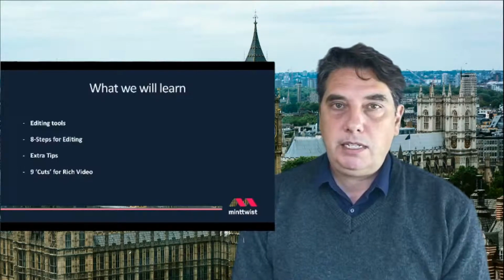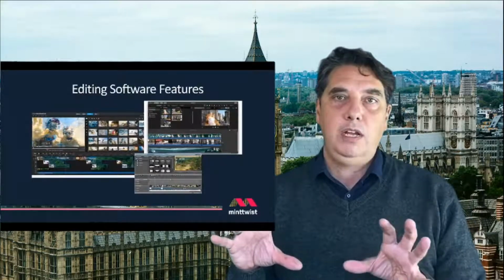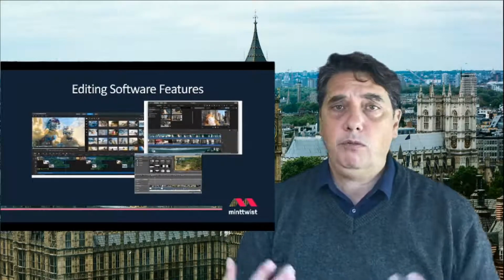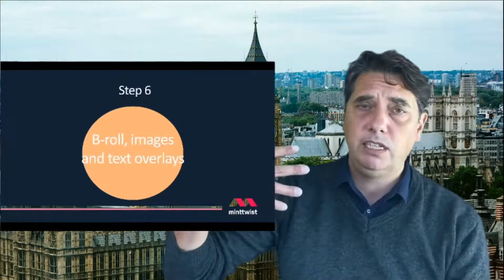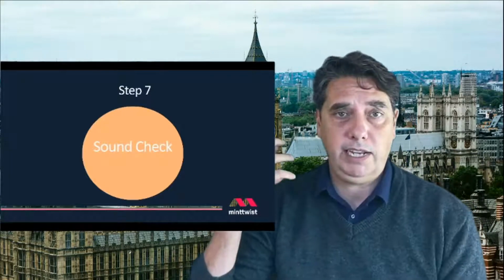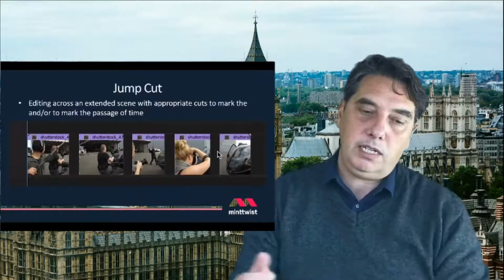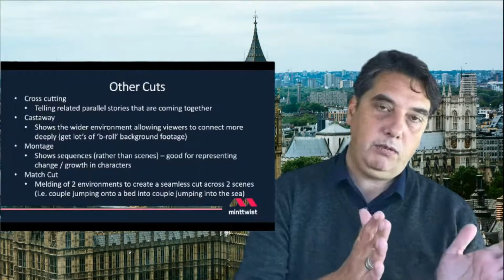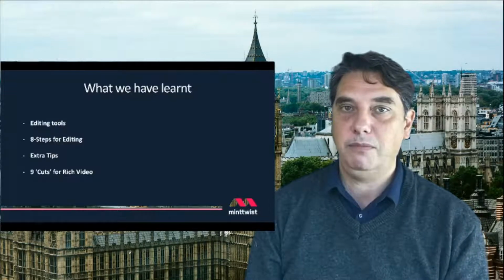How to Edit a Marketing Video - Start Video Marketing - Digital Marketing Workshop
How to Edit a Marketing Video - Part 4 of the Start Video Marketing series of Digital Marketing workshops (circa 20-minutes)

The course will be streamed live via YouTube and during the event you can ask your questions in the live chat system.

Questions can be about ANYTHING to do with Video Marketing, we'll have specialists on hand inside the chat system to answer your questions in realtime.

Elliott King, CEO of MintTwist, an international Digital Marketing agency and the MintTwist team are providing an online version of their video marketing course (via 5 workshops).

This workshop is for communications, marketing and sales professionals who are intelligent, fantastic marketing and communications people but beginner level digital marketers.

The course is designed to bring those with a limited level of digital knowledge up to speed on ‘how’ the stuff works so that they can ‘ask the right questions’, ‘know what good looks like’ and ‘know how to make recommendations and come up with ideas for a viable strategy’.